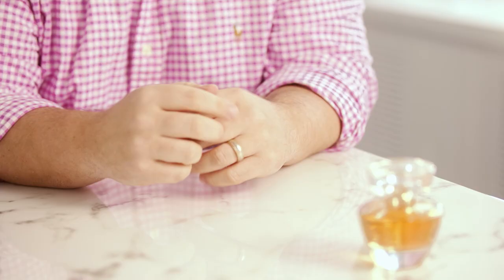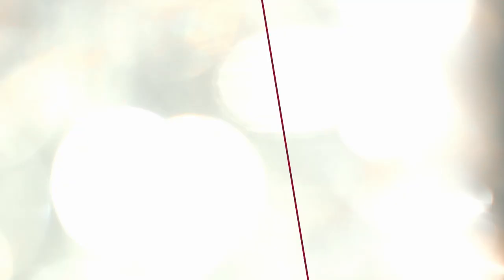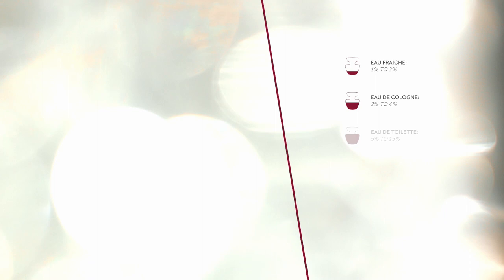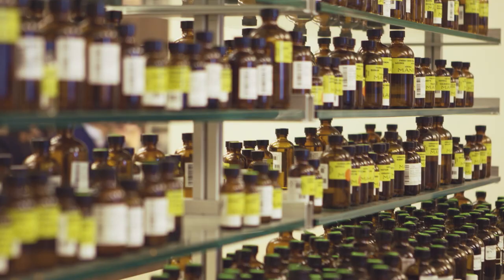How It’s Made| Mary Kay Illuminea™ Extrait de Parfum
Journey through the creation of Mary Kay Illuminea™ Extrait de Parfum with the perfumer who helped make this bold, empowering, illuminating fragrance, Gino Percontino from MANE Fragrance House. Learn about the brilliant blend of decadent scents that exude confidence, warmth and light — just like the woman who inspired it, Mary Kay Ash — and walk through the notes of spice that ignite a spark, luminous fruity-florals that bloom into a flame, and woodsy fire that burns bright into a heartfelt finish.

Contact your Mary Kay Independent Beauty Consultant to learn more. If you don’t already have one, click here to find one near you